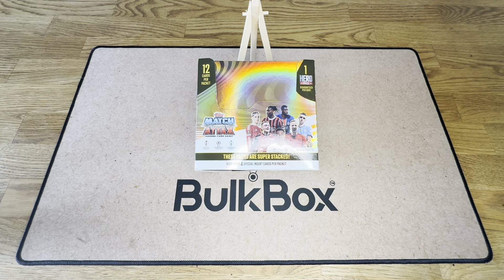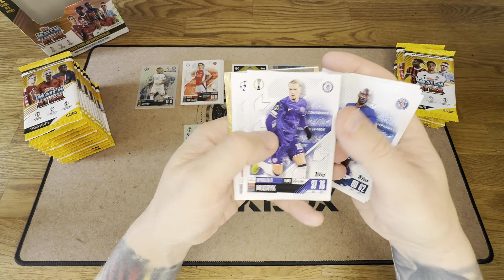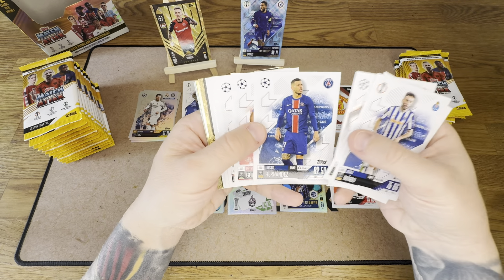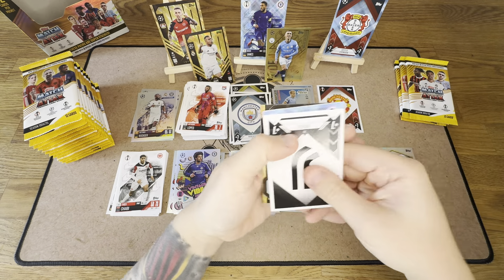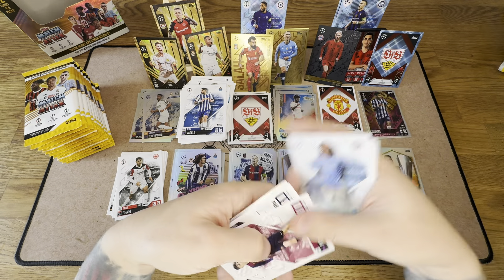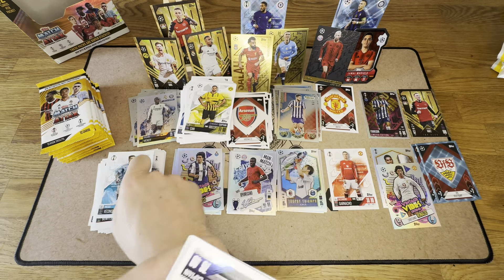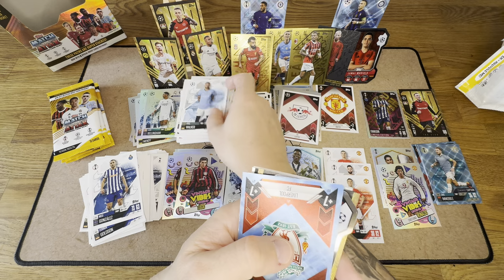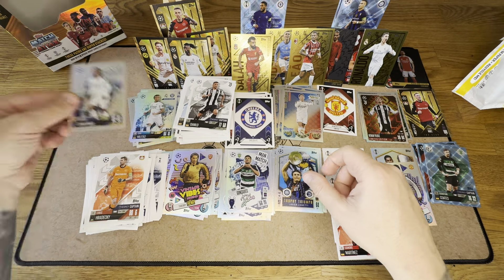Topps Match Attax 25: Display Box Opening... 2 Hero packs!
We test our luck to see how many Hero packs we can get opening a full Topps Match Attax 25 Display Box... With 24 packs being opened we make a big step towards filling out the collection, but will we hit anything special?

These videos are just for fun so you can enjoy cracking packs and breaking boxes as much as I do.

If you are looking for a place to keep all your surplus cards safe... why not try a BulkBox and use promo code YOUTUBE10 to get 10% off your first purchase.